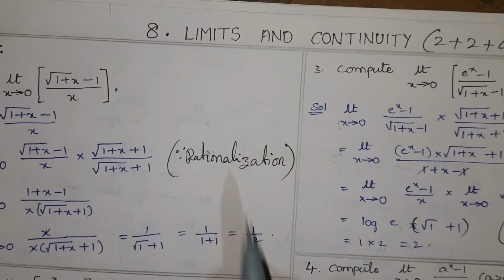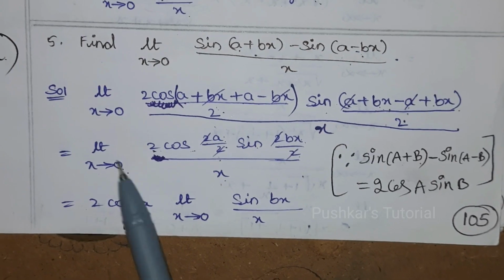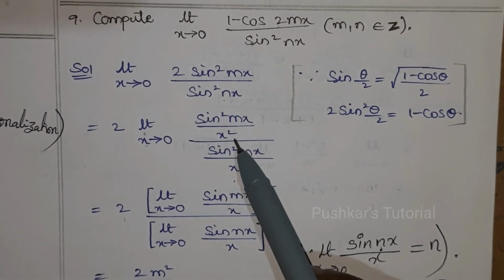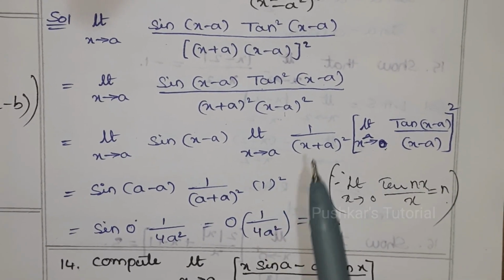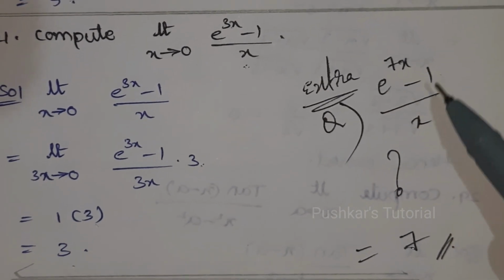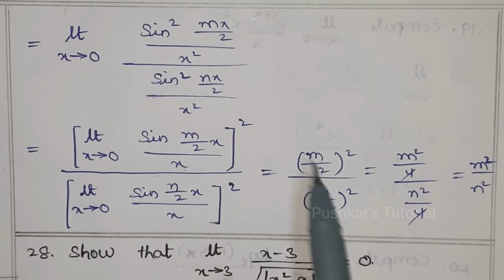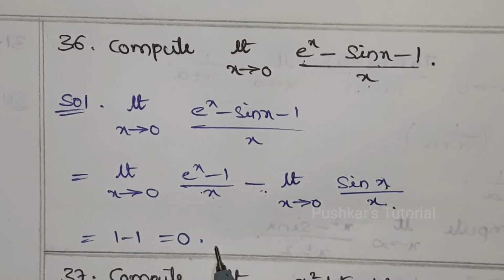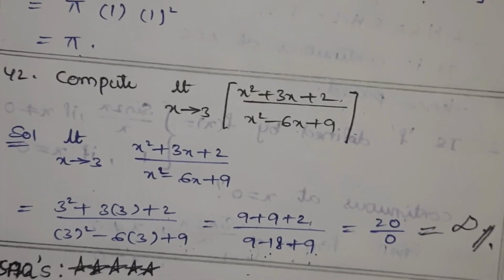INTER I B LIMITS AND CONTINUITY EP - 1 || PUSHKAR'S TUTORIAL